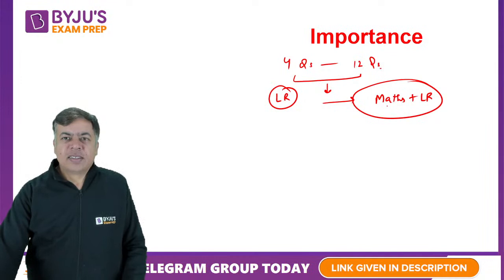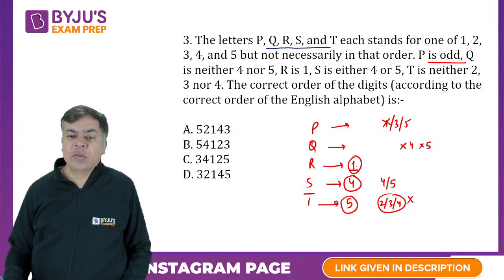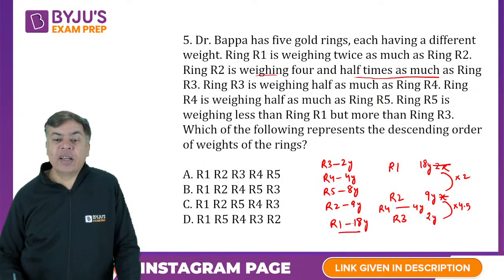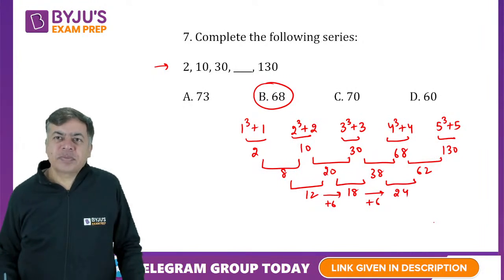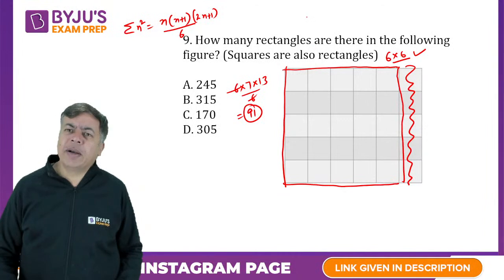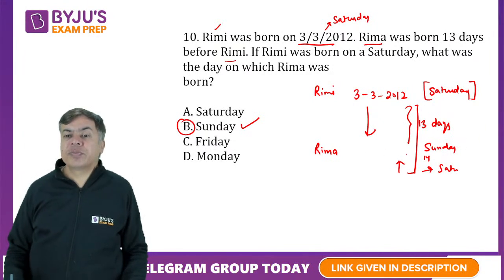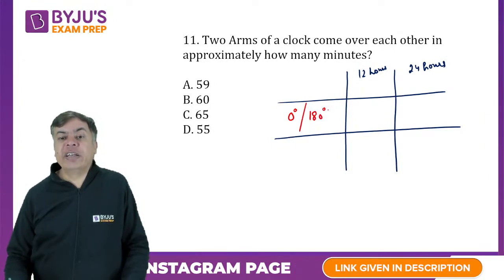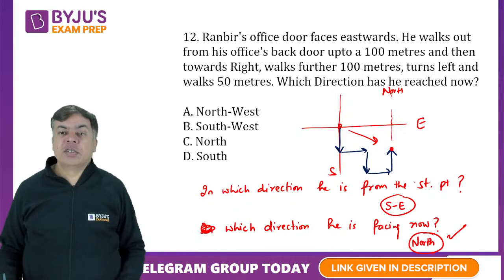TISSNET 2023 | Popular Questions from TISSNET Previous Year Question Paper LR | Part 2 | TISSNET MBA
👉CAT 2023 Slot 3 Analysis TISSNET 2023 preparation is now at its final step. What steps or practice materials one should follow to crack TISSNET 2023 Exam? BYJU'S TISSNET MBA expert would clear concepts and have practice Popular Questions from TISSNET Previous Year Question Paper for TISSNET Exam. Watch this video to know some of the best practices to follow to score in TISSNET Exam 2023. In this session, TISSNET MBA expert will discuss about logical Reasoning questions from TISSNET previous year paper 2019, TISSNET previous year question paper 2021 which will help you secure 100%ile in TISSNET & level up your TISSNET prep 2023. Topics sir would cover are

✔The Most Common Questions from TISSNET Previous Year Question Paper
✔How to practice the previous year's TISSNET question papers for the TISSNET exam?
✔How to ace the Logical Reasoning TISSNET 2023 section?
✔What are the important topics of Logical Reasoning for TISSNET?

👩‍💻Attempt Topic Wise Mock Test